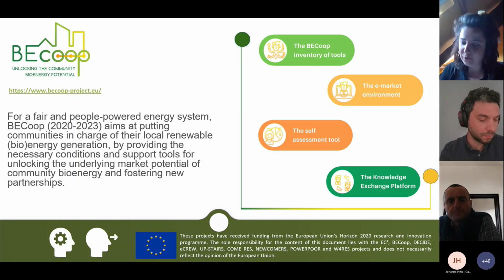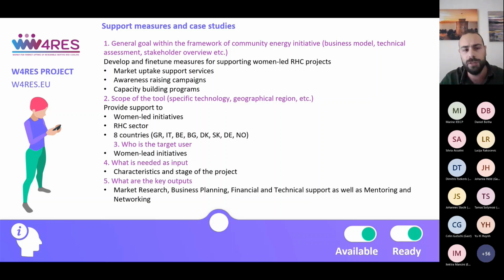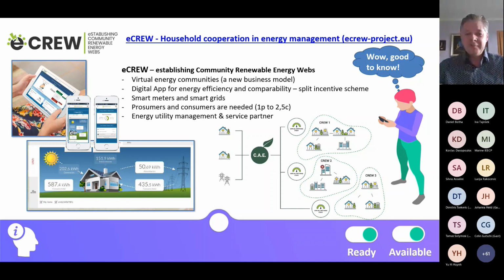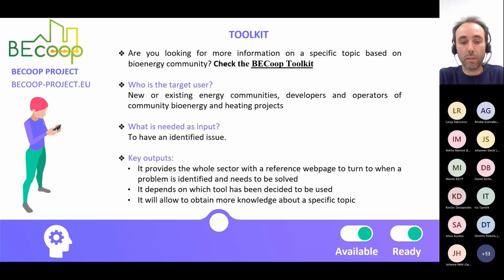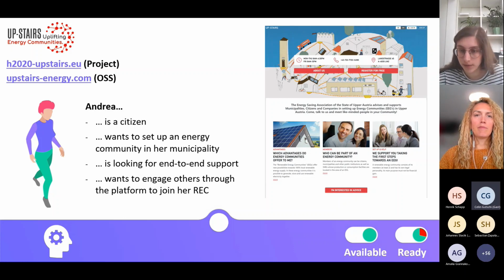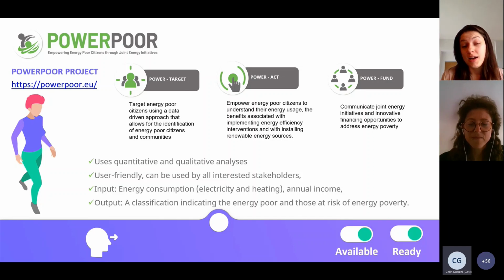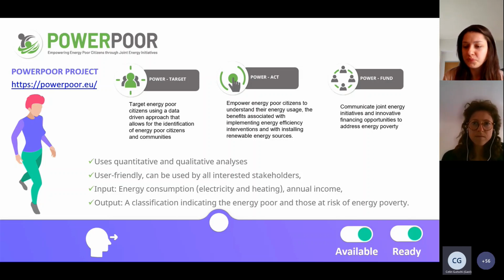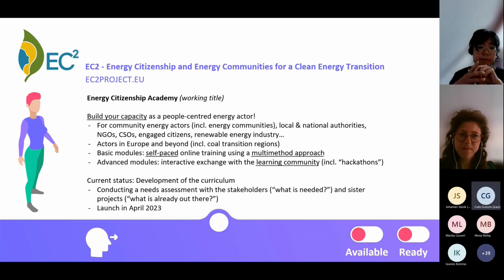From setting up energy communities to making them thrive: what are the tools available?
Are you setting up an energy community?
Would like to join one but don’t know where to find it or where to start?
You are part of a community energy initiative and want to find tools to help you develop, manage and grow?
You need to analyse potential business models and who are the stakeholders that would have to involved?

This workshop, organised by 9 projects funded by the European programme H2020 and working on the topic of energy communities, showcased in an interactive manner 18 tools they are making available to people setting up / managing / growing energy communities: citizens, future and existing energy communities, policymakers, other projects / initiatives, RESCoops, etc.

To read more about the event and access the presentations and briefing,

These projects have received funding from the European Union’s Horizon 2020 research and innovation programme. The sole responsibility for the content of this document lies with the EC², BECoop, DECIDE, eCREW, UP-STAIRS, COME RES, NEWCOMERS, POWERPOOR and W4RES projects and does not necessarily reflect the opinion of the European Union.